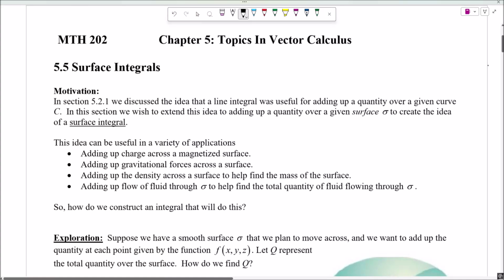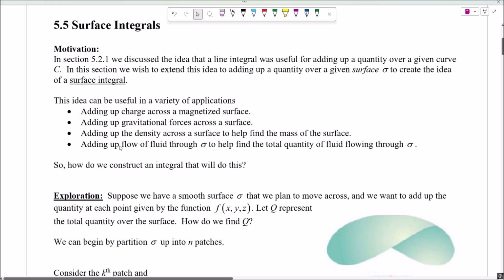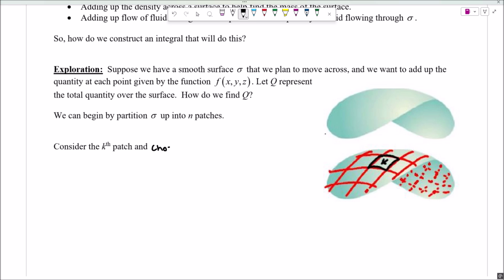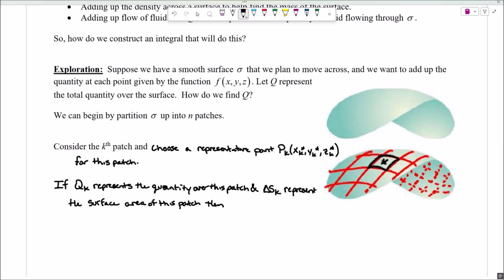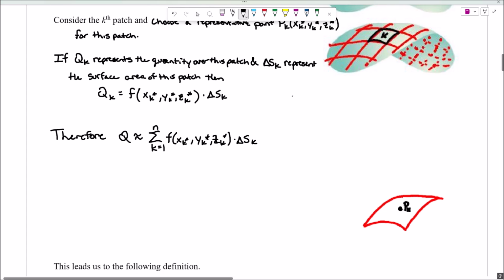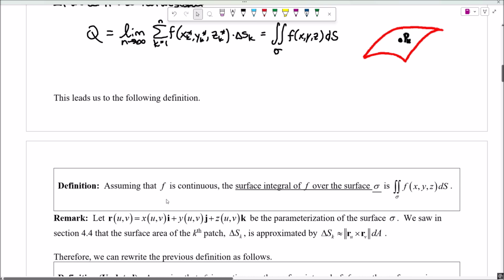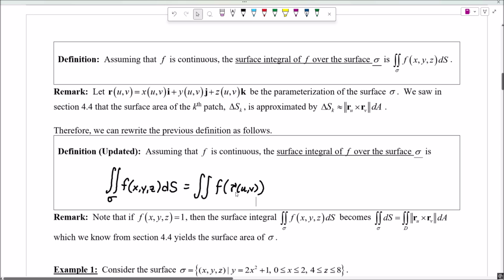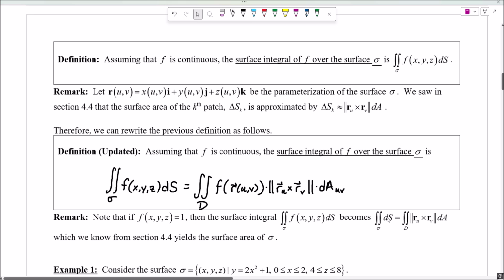5.5 Motivation, Exploration, & Definitions